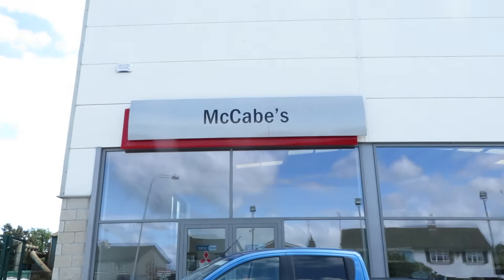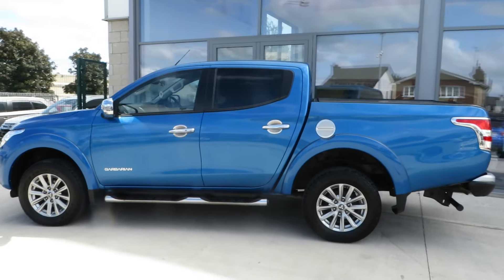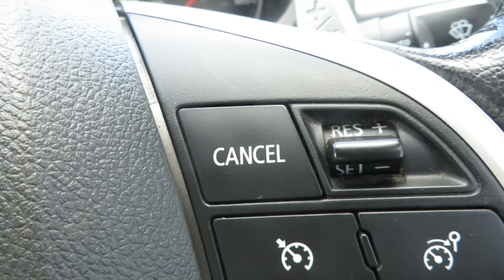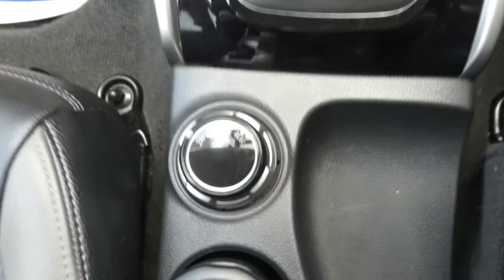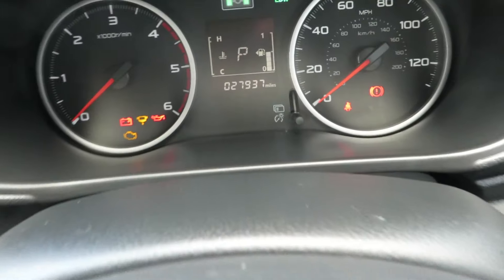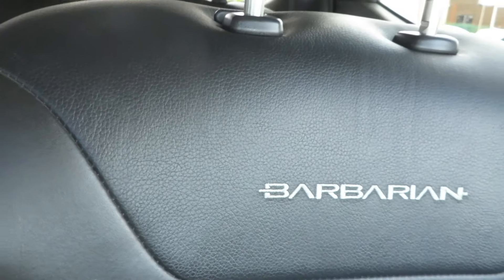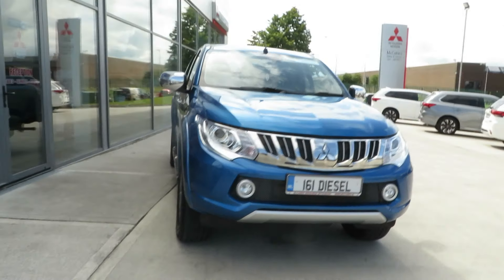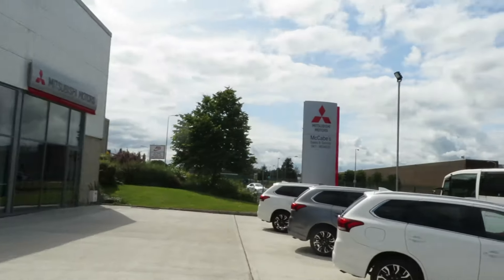161 Mitsubishi L200 Barbiran Auto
161 Mitsubishi L200 Barbiran Auto